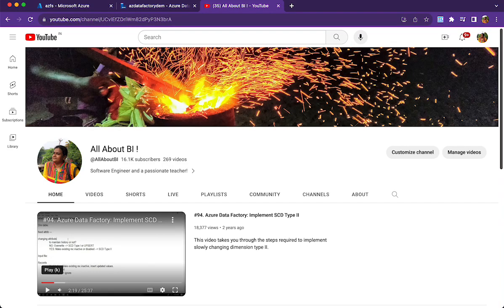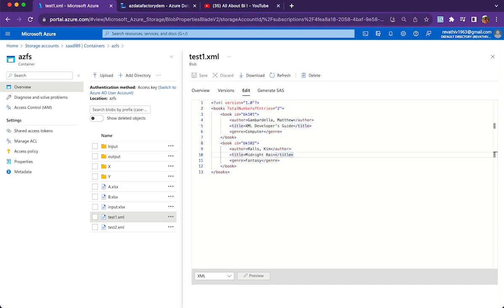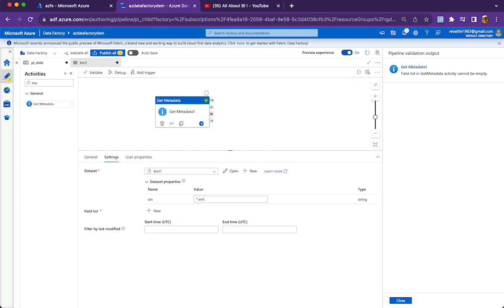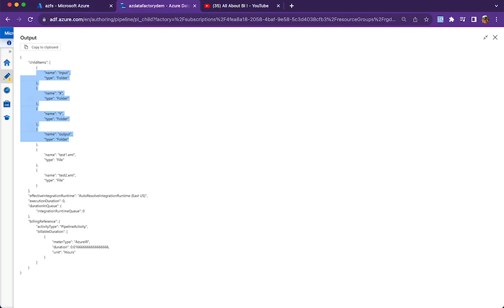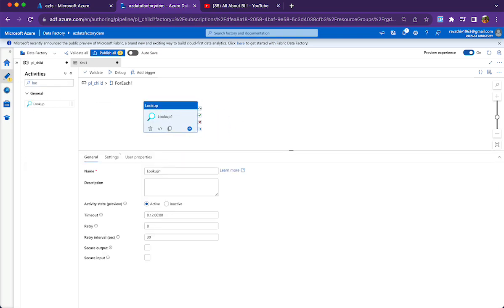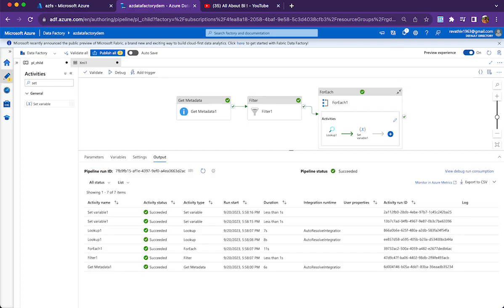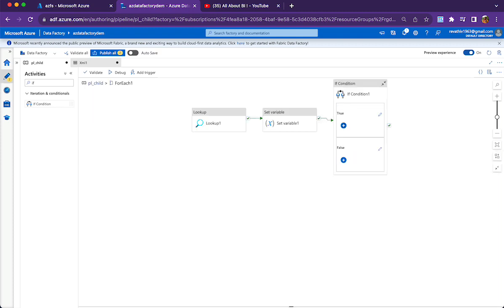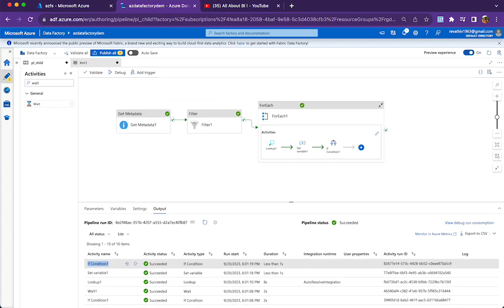ADF\Synapse : Ignore XML with no records or Process XML that has records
This video takes you through the steps required to ignore XML files that donot have any record to process.